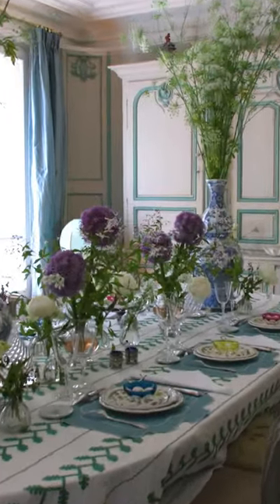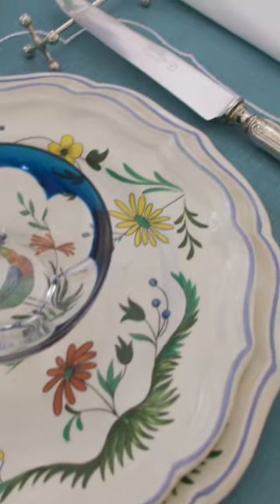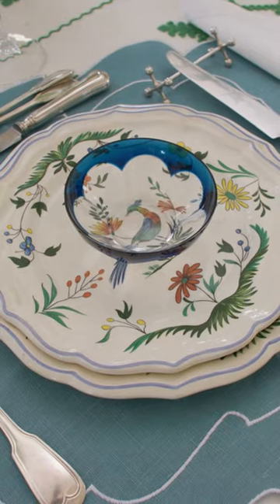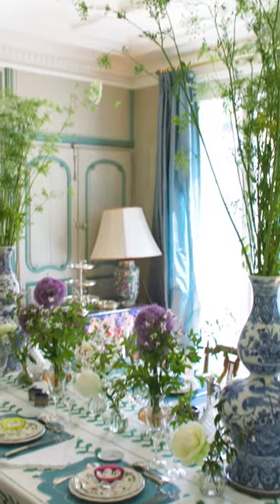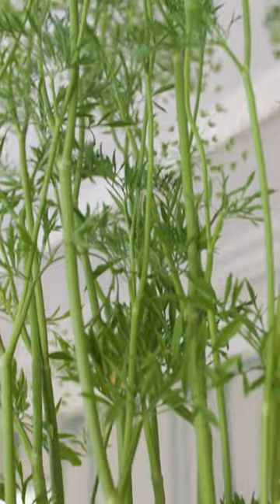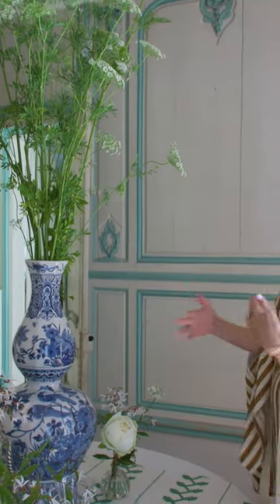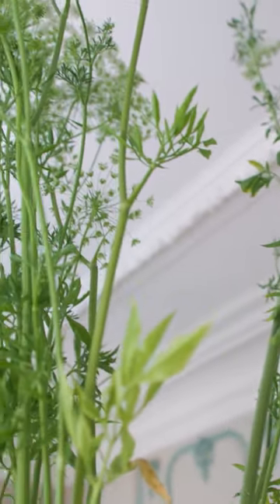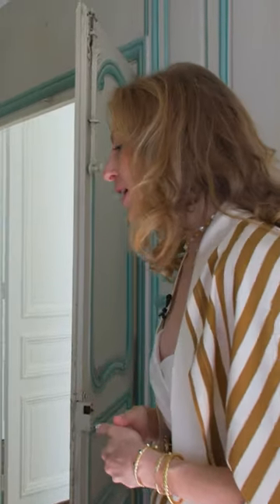Imagine a dinnerparty in this dreamy dining room! 😍